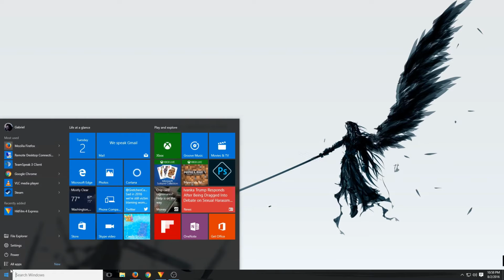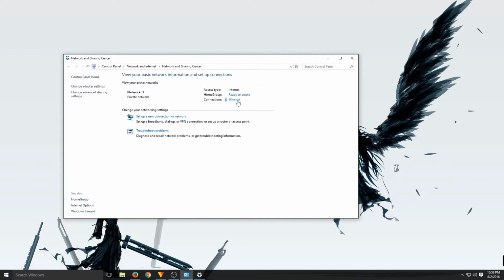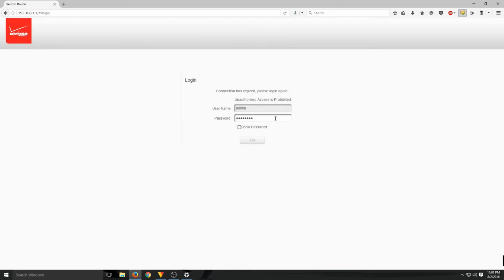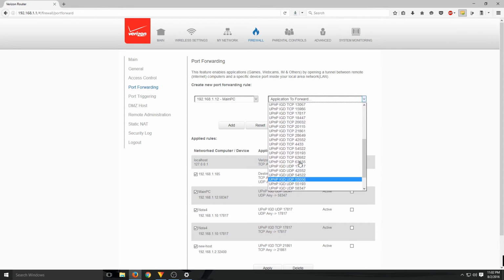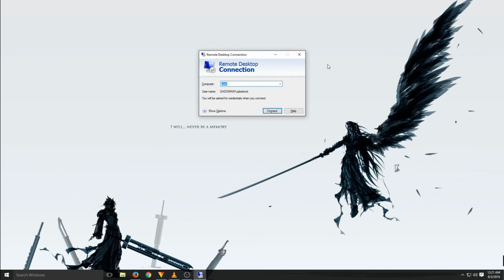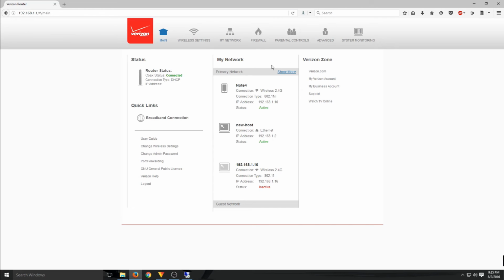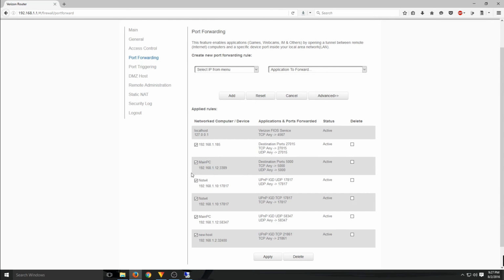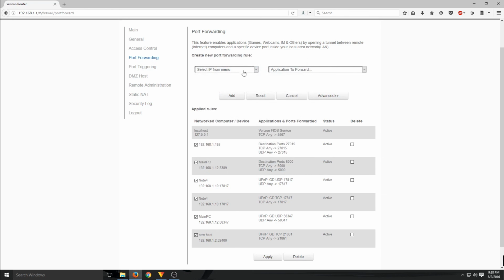How to allow remote desktop on a Verizon Fios Quantum Gateway Router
In this tutorial I demonstrate how to open the remote desktop port on a Verizon Fios Quantum Gateway Router model G1100. How to connect to your home network from an external network via remote desktop. I also show how to mask the port so the default port is not easily accessible.